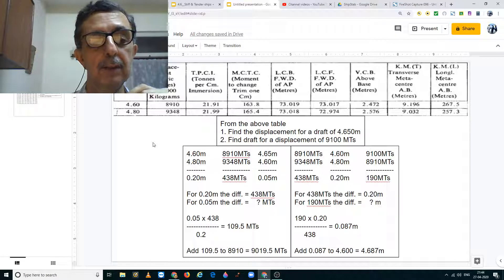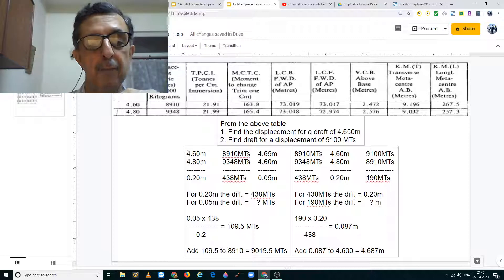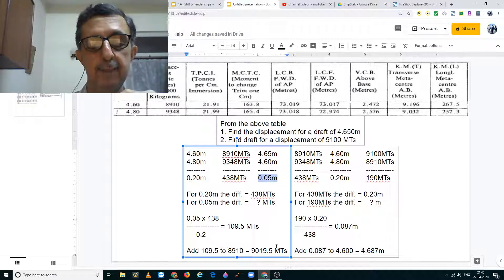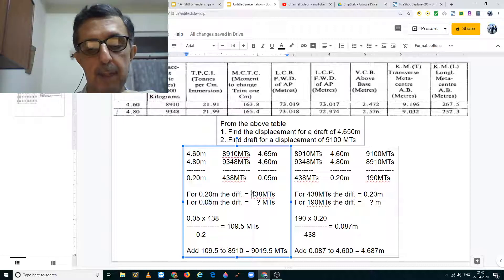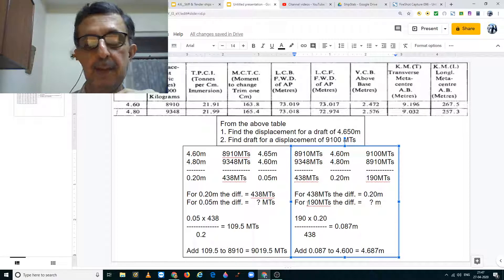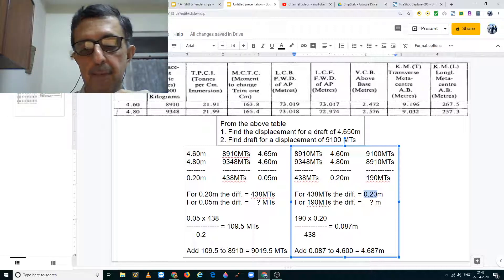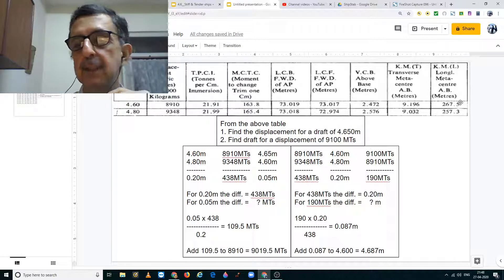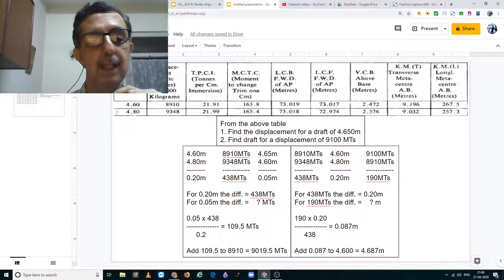Similar to MVHS problems 1 & 2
An explanation for finding hydrostatic data from a ship's hydrostatic tables